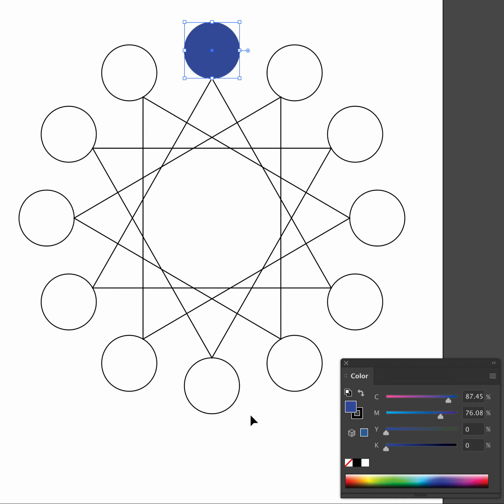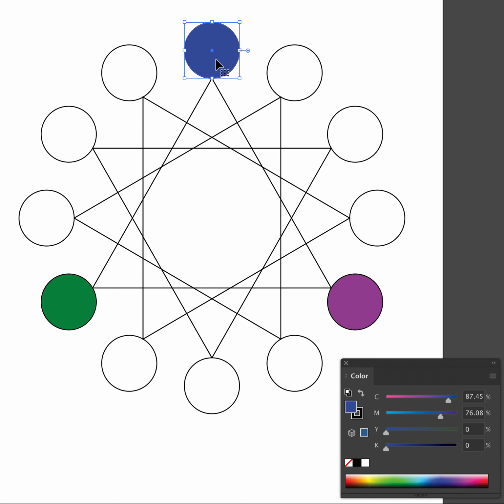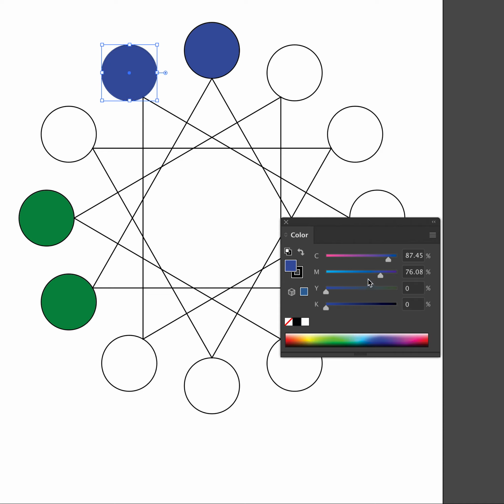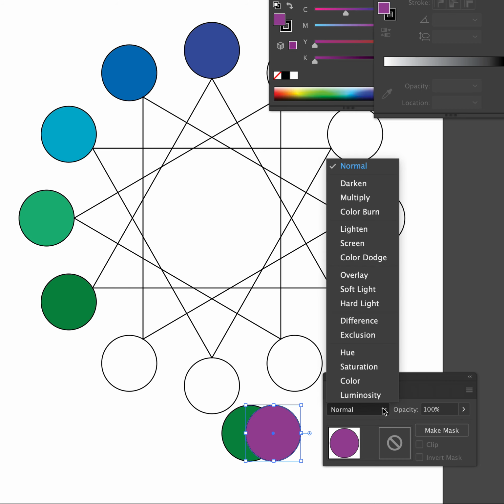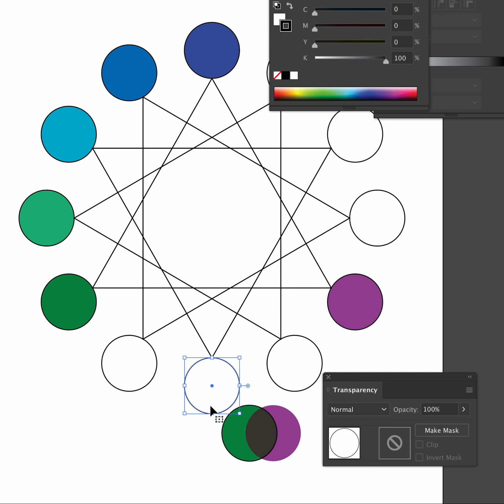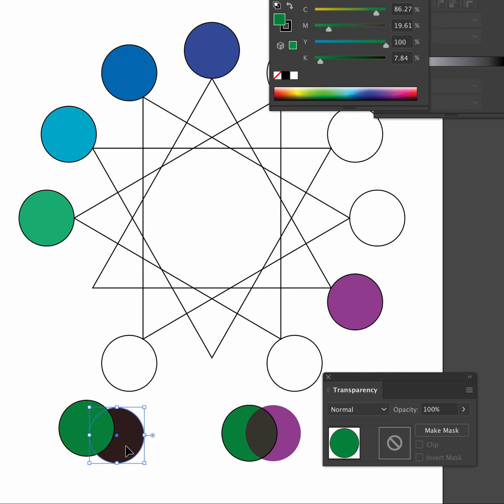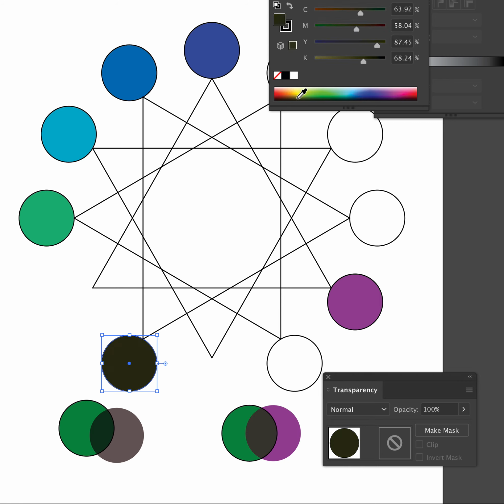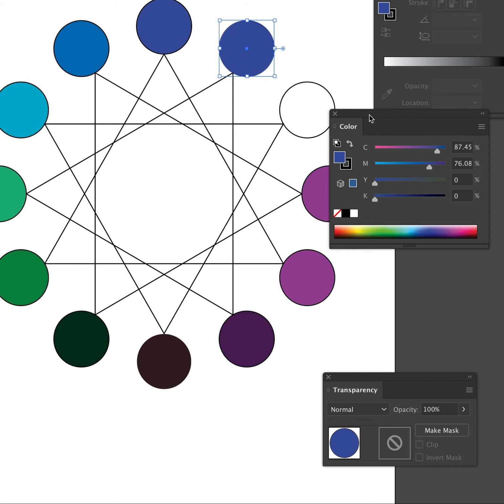Colorwheel color application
Applying color to the 3rd colorwheel project (Illustrator and Gravit)